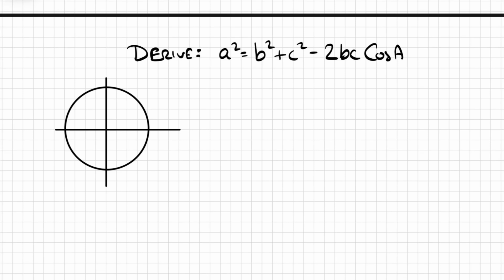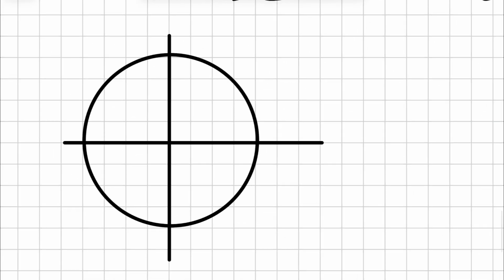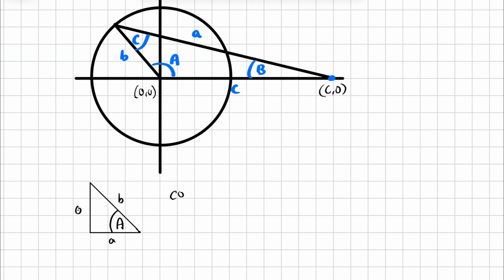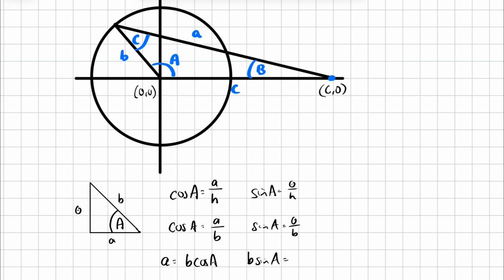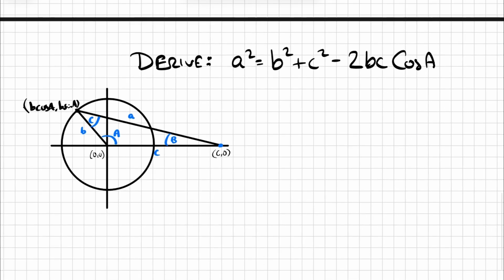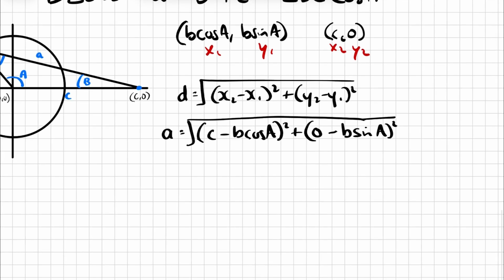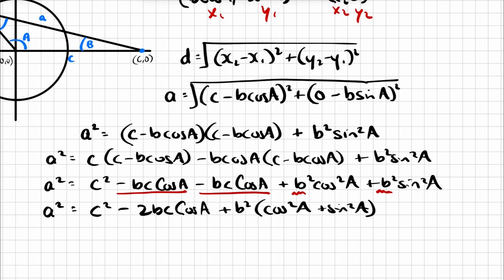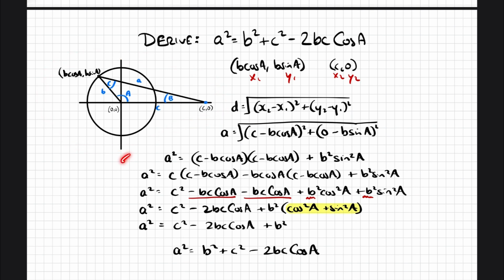Derivation 3: The Cosine Rule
How to derive the Cosine Rule for Leaving Cert Mathematics.